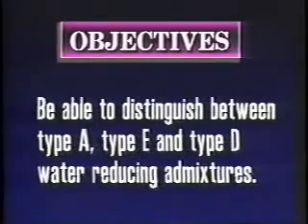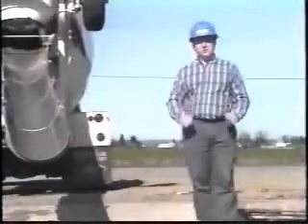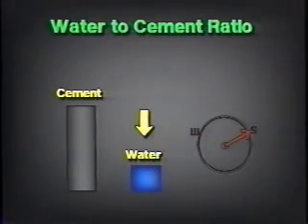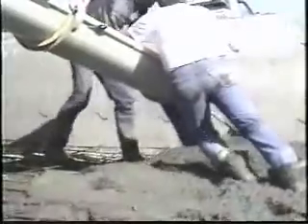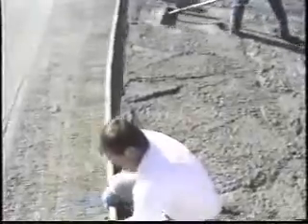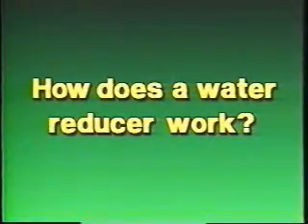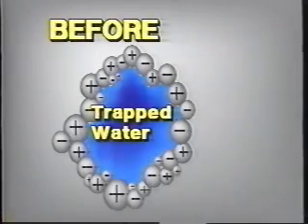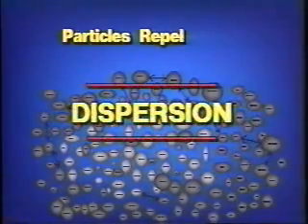Water-Reducing Admixtures: Uses and Benefits